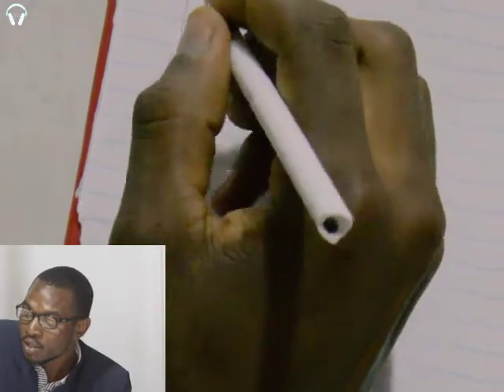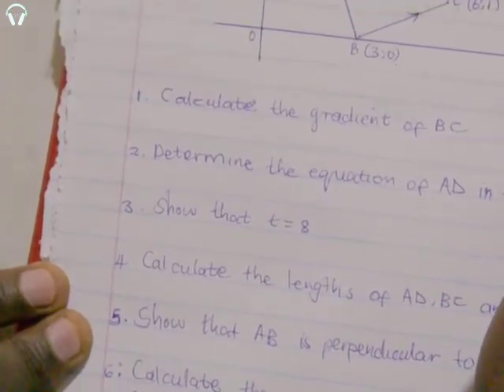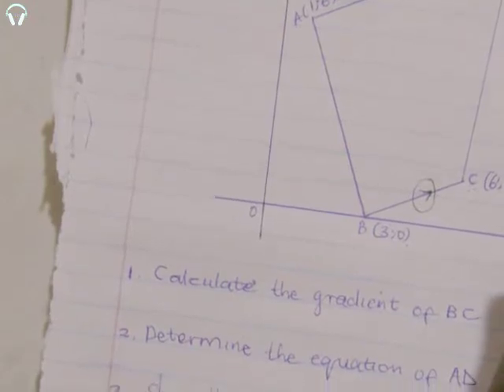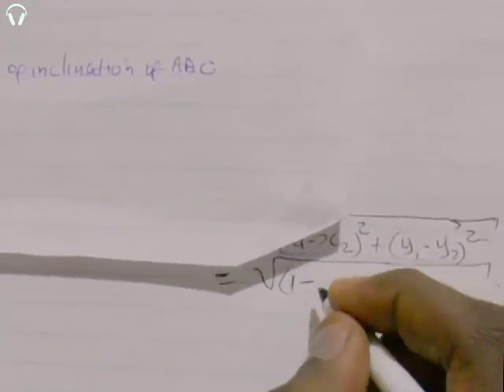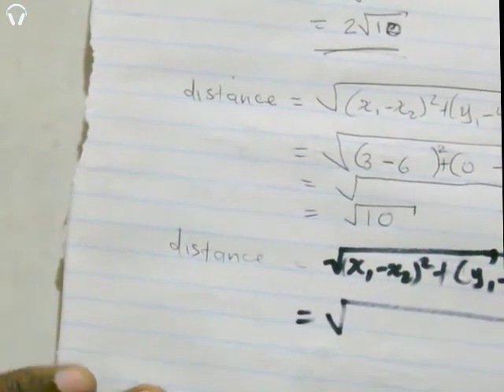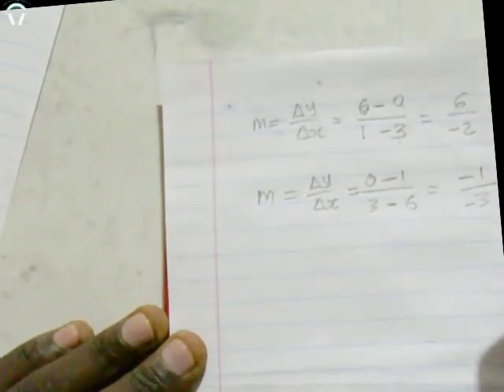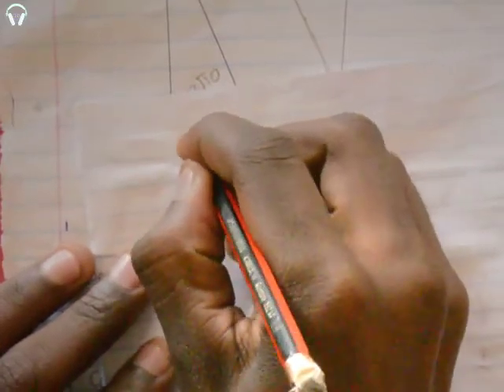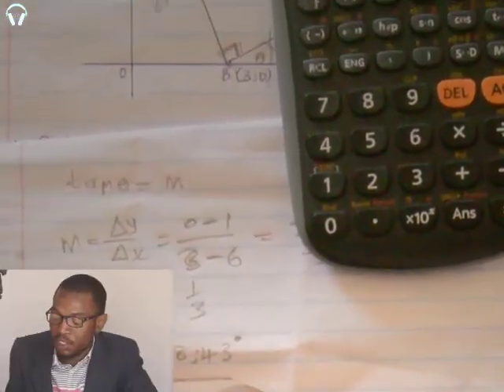Mind your Math e5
Today we focus on analytical Geometry.